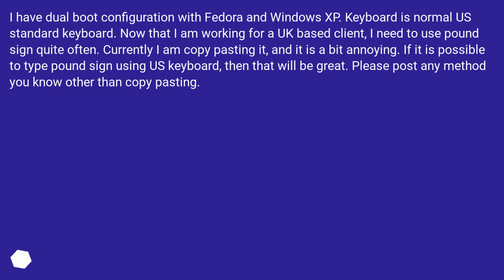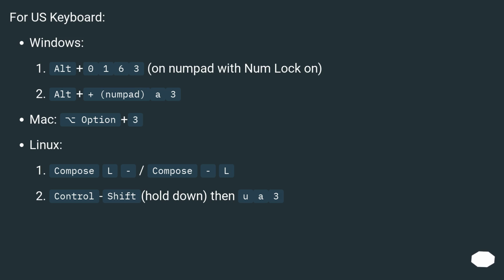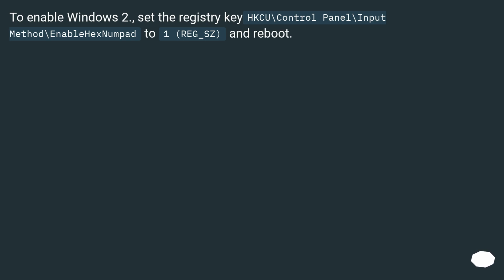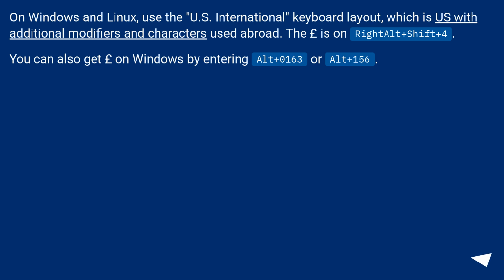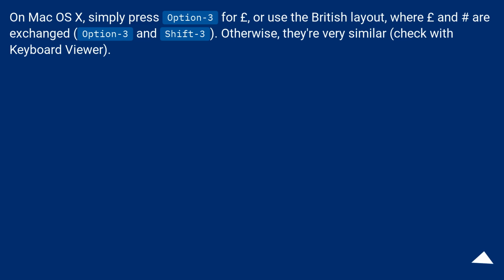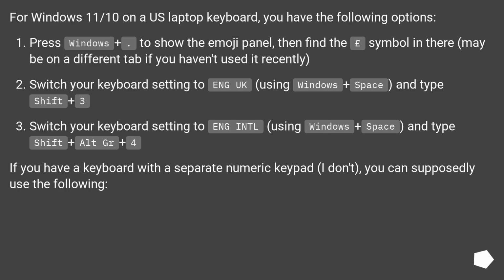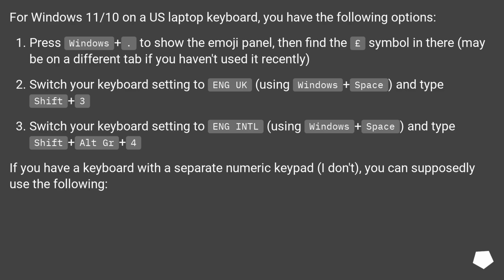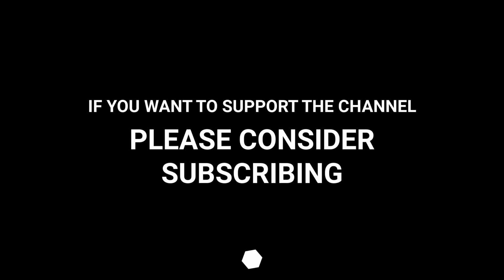How to type pound sign(£) using US keyboard, in Windows, Linux and Mac?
Chapters
00:00 Question
00:37 Accepted answer (Score 59)
01:40 Answer 2 (Score 24)
02:26 Answer 3 (Score 2)
02:52 Answer 4 (Score 0)
03:47 Thank you